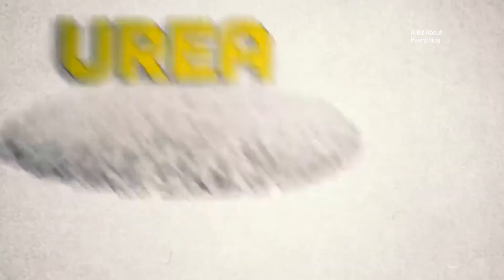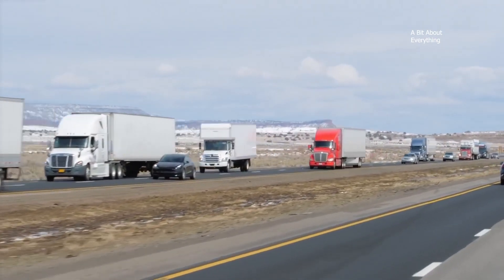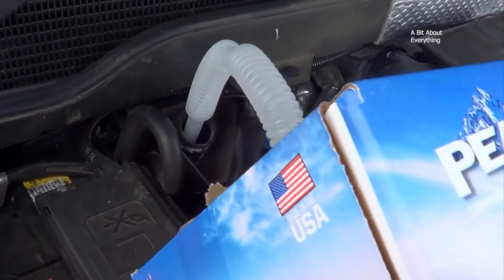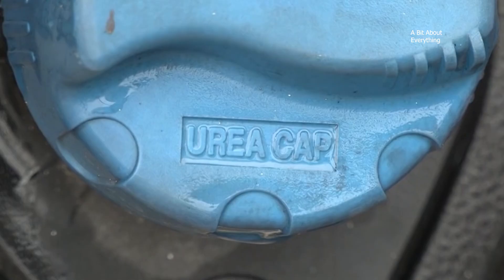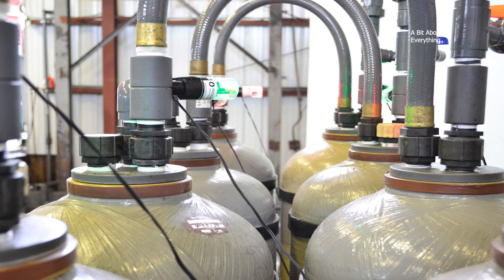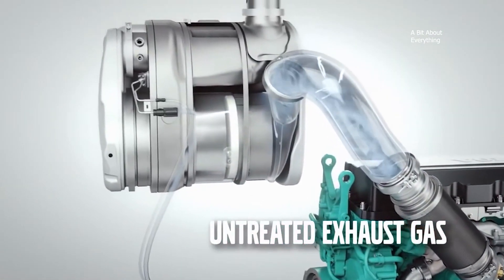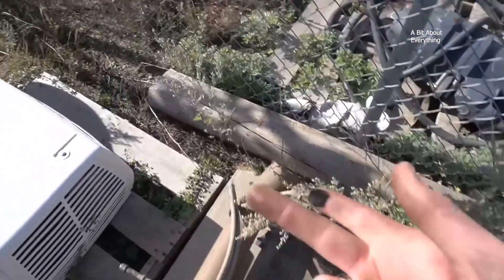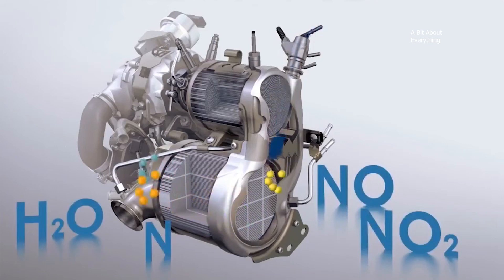The world shortage you haven't heard of.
Main ingredient in diesel exhaust fluid (DEF) production - Urea.